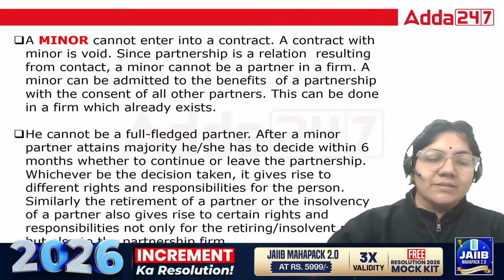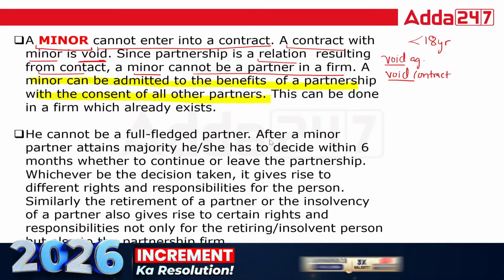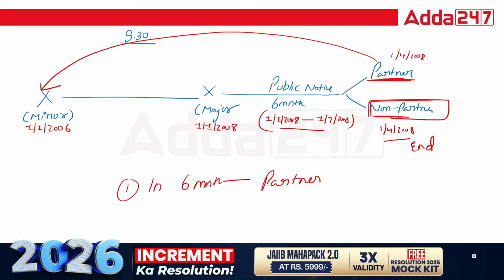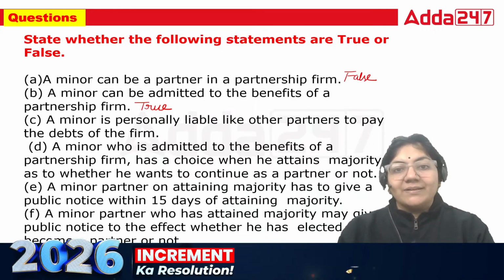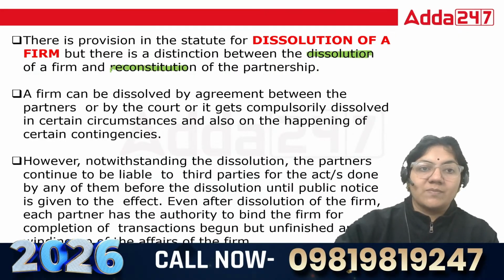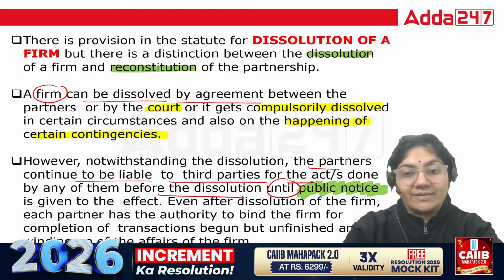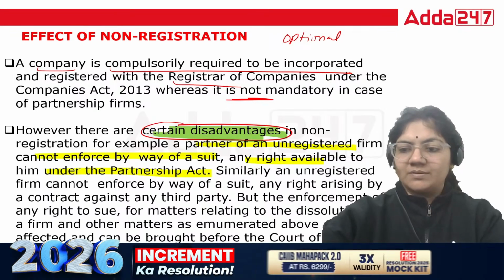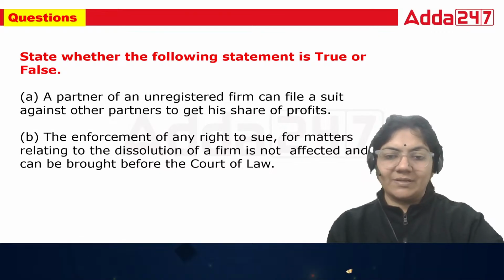CAIIB June 2026 | CAIIB BRBL Module D Act 3 | The Indian Partnership Act, 1932 | Nikkita Singh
CAIIB June 2026 | CAIIB BRBL Module D Act 3 | The Indian Partnership Act, 1932 | Class 7 English Medium | BRBL by Nikkita Singh

This class covers BRBL Act 3 – The Indian Partnership Act, 1932 (Class 7) for CAIIB June 2026. Nikkita Singh explains important provisions, definitions, and exam-oriented concepts in a simple and structured manner to help bankers understand the legal aspects clearly. This session is highly useful for aspirants preparing for the CAIIB BRBL paper with a focus on scoring and conceptual clarity.